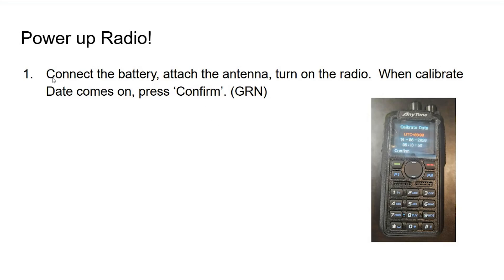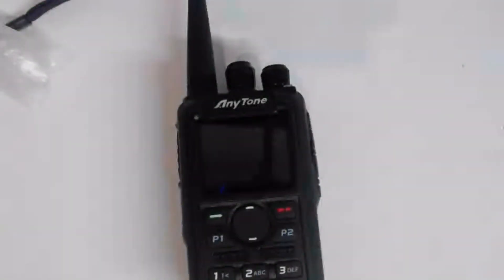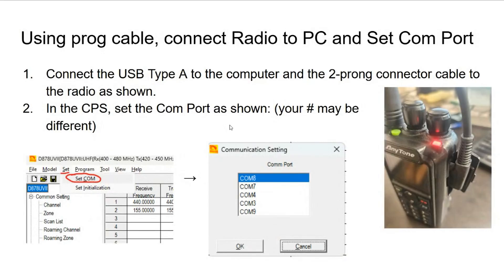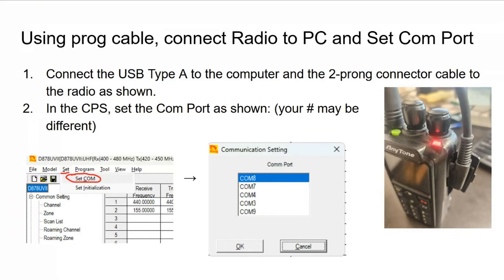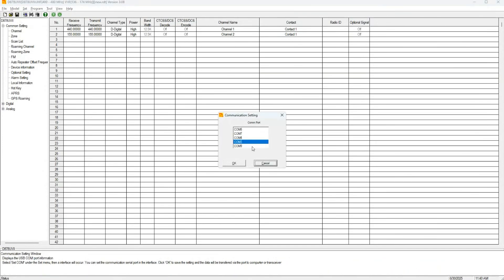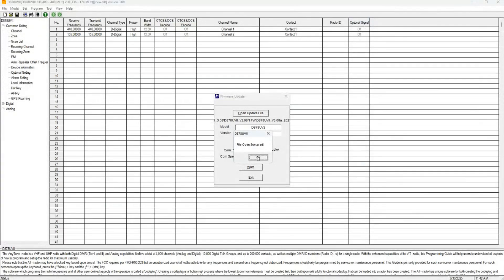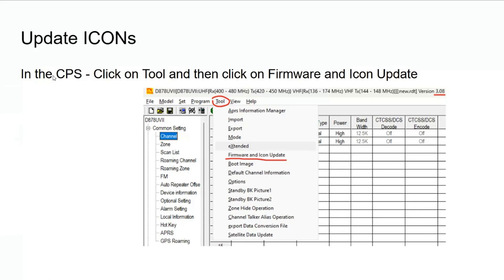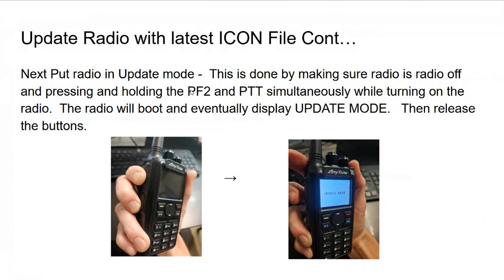How to Update Firmware and Icons on your Anytone 878 radio with Ron, KCØQVT and Jeremiah, W9JAM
Ultimate DMR Workshop: How to Update Firmware and Icons on your Anytone 878 radio with Ron, KCØQVT and Jeremiah, W9JAM is your complete walkthrough for updating your AnyTone 878 radio to the latest firmware (v3.08) and icon files. Whether you're prepping for Hamvention or just diving deeper into the DMR world, this step-by-step guide will walk you through the update process—from CPS setup and COM port troubleshooting to APRS and Bluetooth tips. Perfect for any ham radio operator looking to stay current, optimize their setup, and master their gear.

Chapters:
00:23 — Powering On & Checking Current Firmware
01:58 — Entering Firmware Update Mode
03:05 — Connecting Programming Cable & COM Port Setup
05:25 — Selecting & Installing Firmware 3.08
07:01 — Writing Firmware & Verifying Update
08:31 — Updating Icon Pack (v1.23)
09:30 — Icon Update Mode: PF2 + PTT Method
12:00 — APRS & Bluetooth Update Notes
14:03 — Model Compatibility: 878 vs 168
15:21 — Troubleshooting COM Port Errors